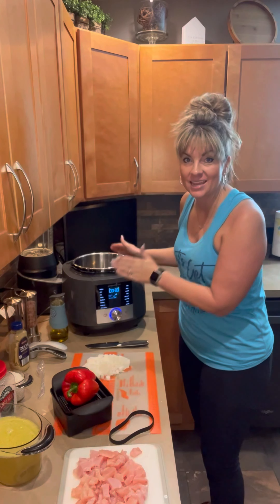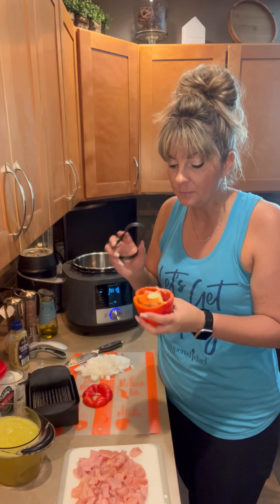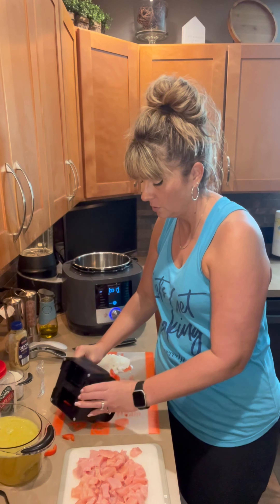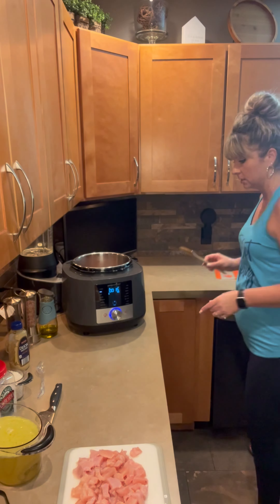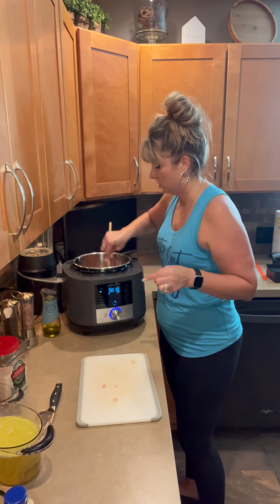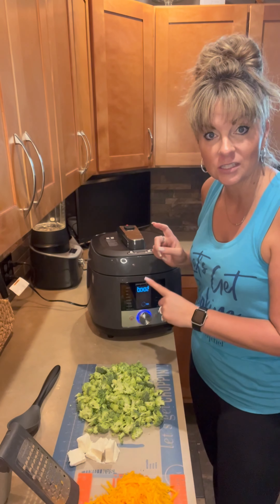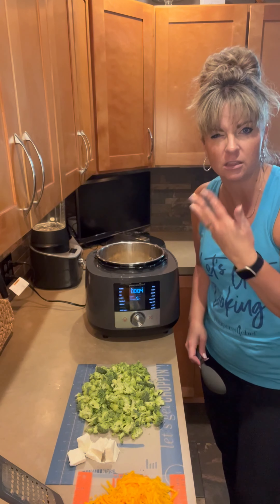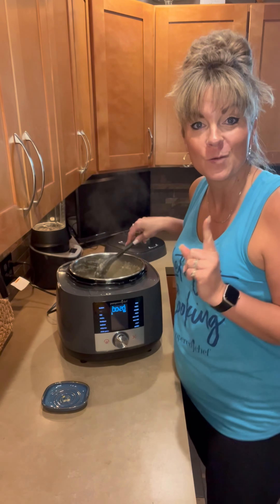Cheddar Broccoli Risotto with Chicken in the Pampered Chef Multi Cooker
August 2024

I am an independent consultant for Pampered Chef and I love share ways to save time and money in the kitchen! I appreciate your business and support! 🫶🏻